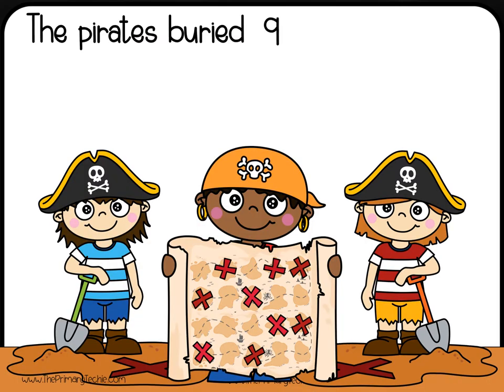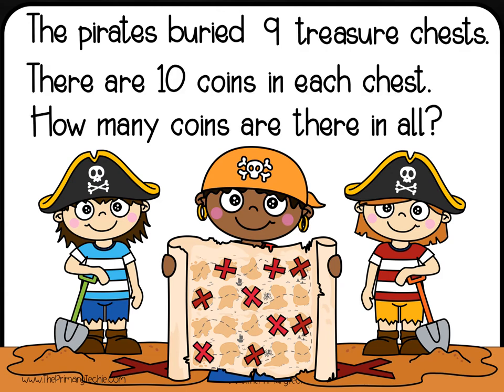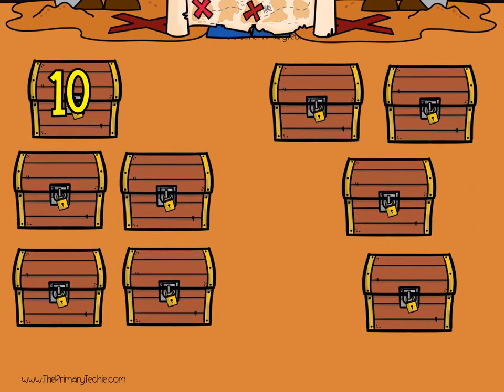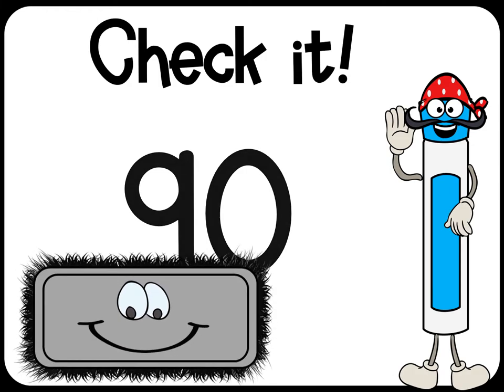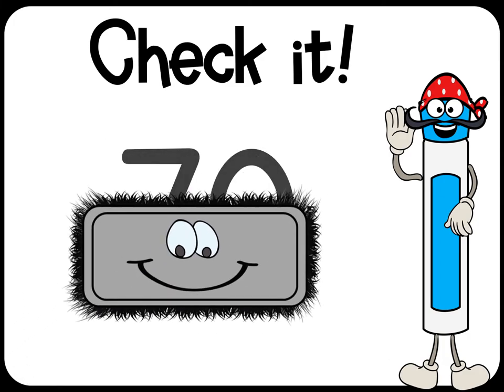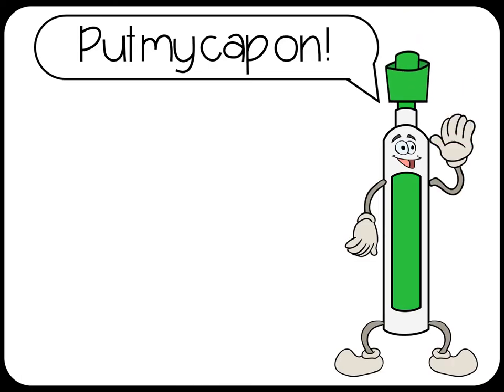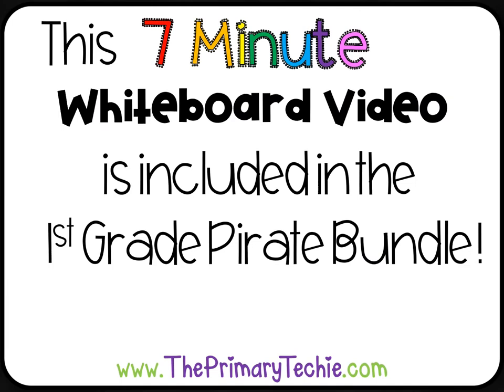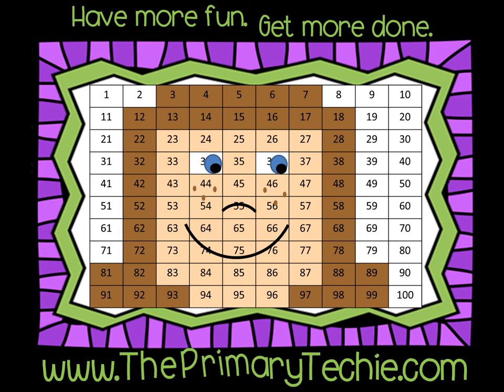Buried Treasure Counting to 120 by 10s